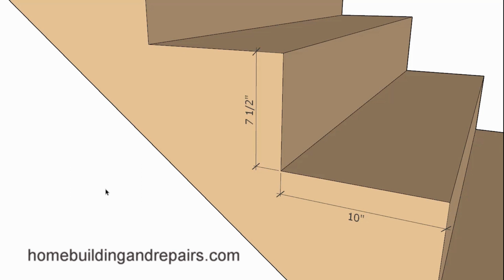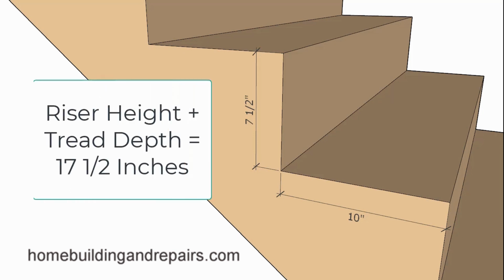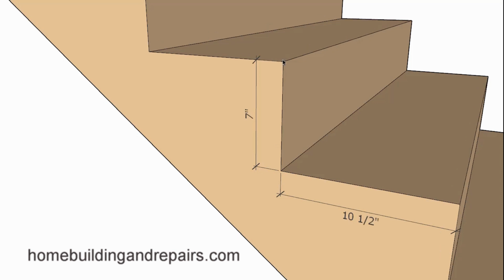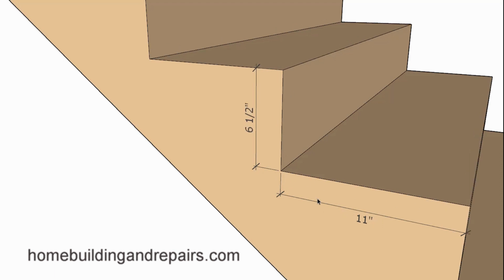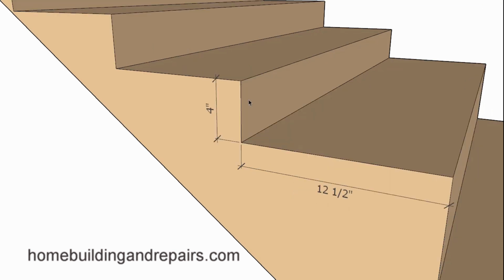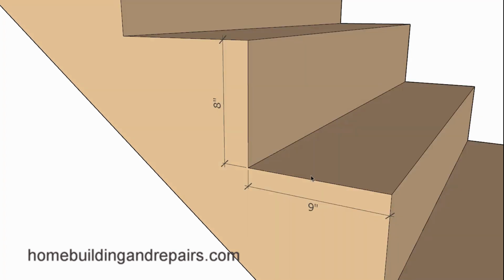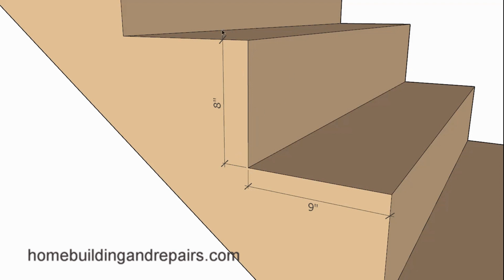Possibly A Better Method Than Most Comfortable Stair Step Formulas - Design And Safety Tutorial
Here's are a few more things to think about when laying out stair stringers or designing a stairway, when looking for the perfect step or one a the very least will provide a comfortable and safe stairway to use.